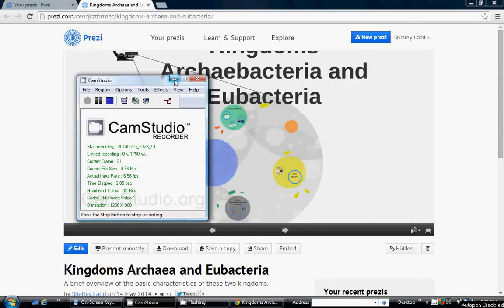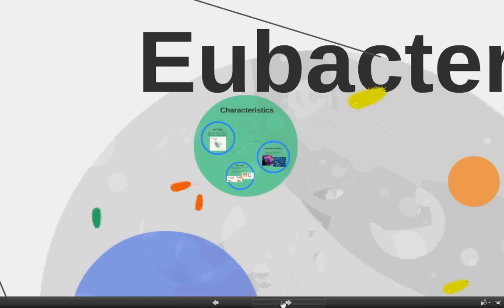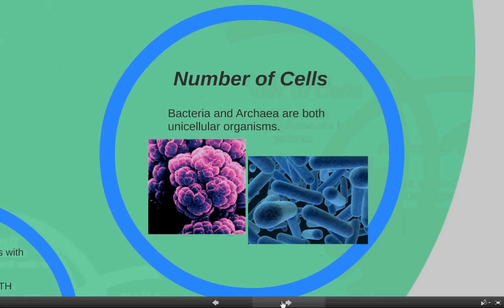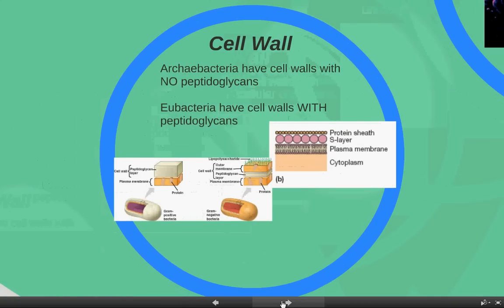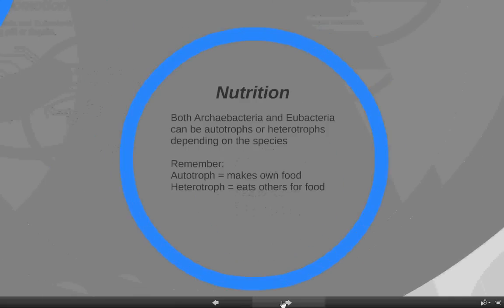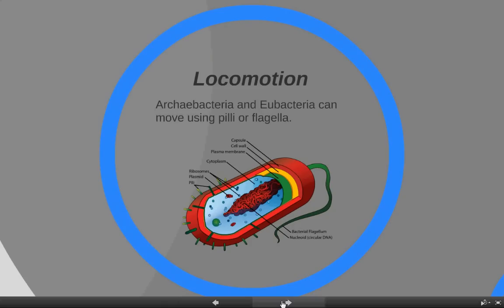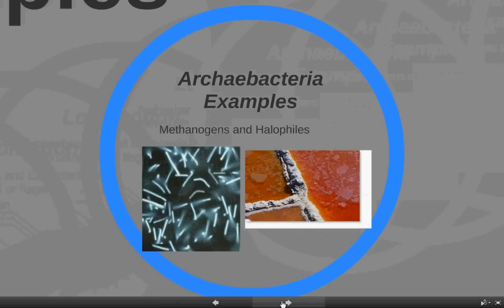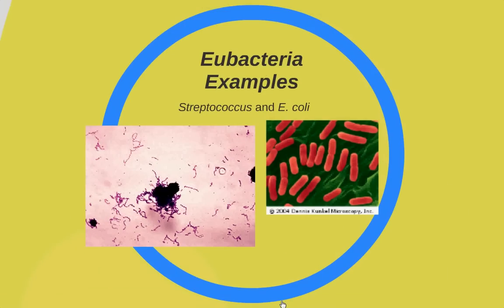Kingdoms Archaea and Eubacteria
This video briefly discusses the major characteristics of the kingdoms Archaea and Eubacteria.  Use this video to complete your graphic organizer's first two columns.  If you have any questions, please ask me in class.